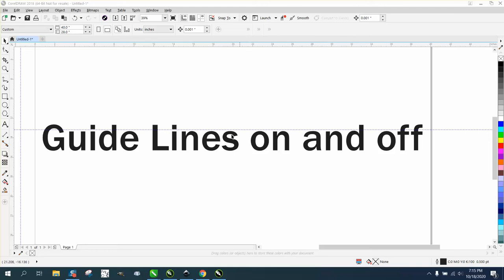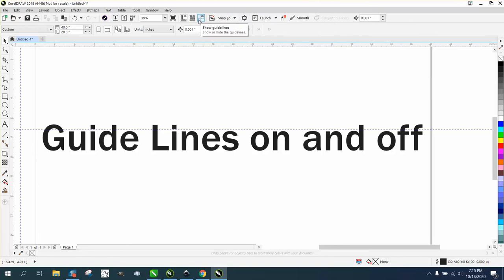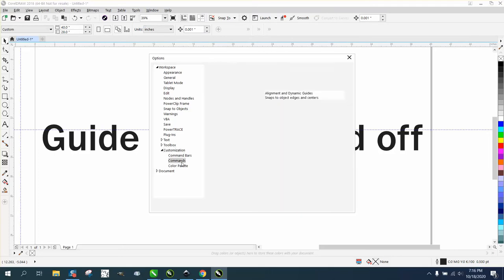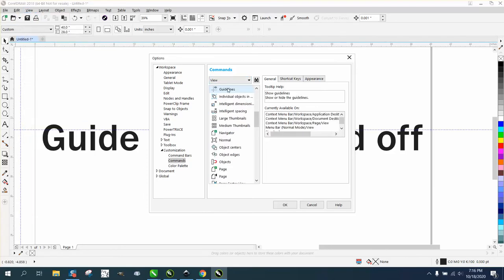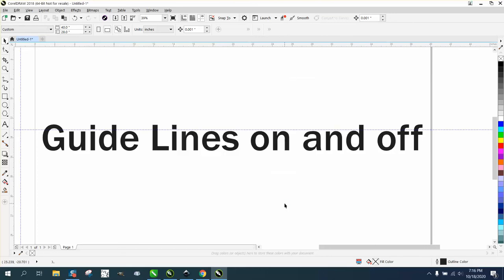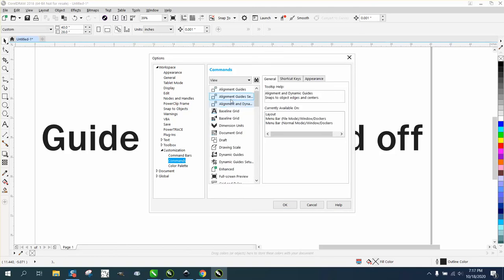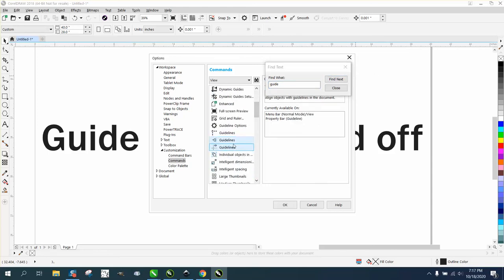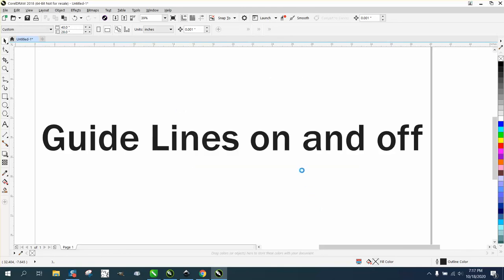Corel Draw Tips & Tricks Hide Guide Lines and turn them on and off PART 2